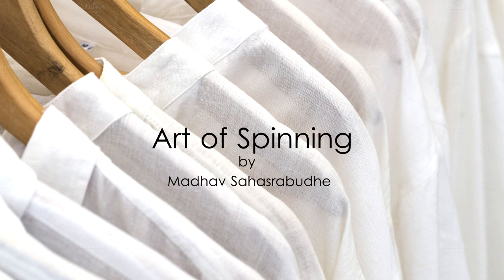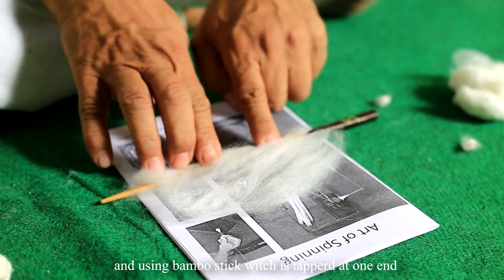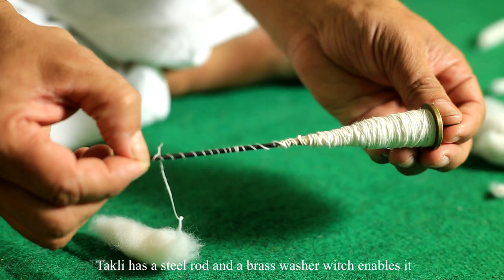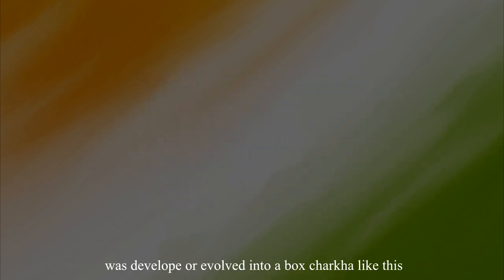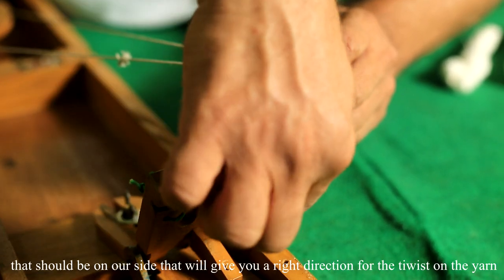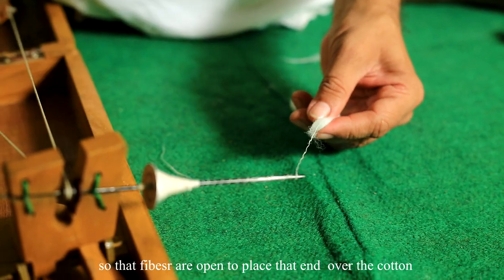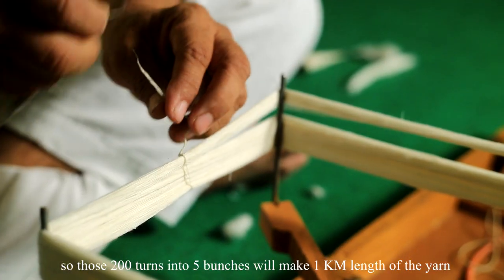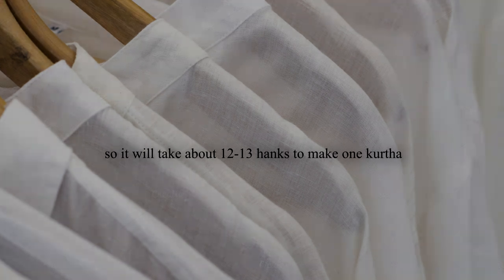Art of Spinning (Making of Thread from cotton)by Madhav Sahasrabudhe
[Gandhi] spins every day for 1 hr. beginning usually at 4. All members of his ashram must spin. He and his followers encourage everyone to spin. Even M. B-W was encouraged to lay [aside] her camera to spin. . . . When I remarked that both photography and spinning were handicrafts, they told me seriously, “The greater of the 2 is spinning.” Spinning is raised to the heights almost of a religion with Gandhi and his followers. The spinning wheel is sort of an Ikon to them. Spinning is a cure all, and is spoken of in terms of the highest poetry.